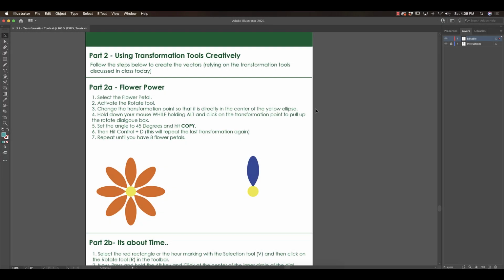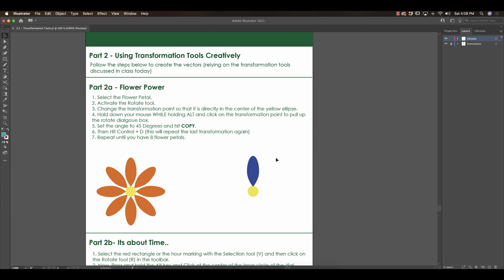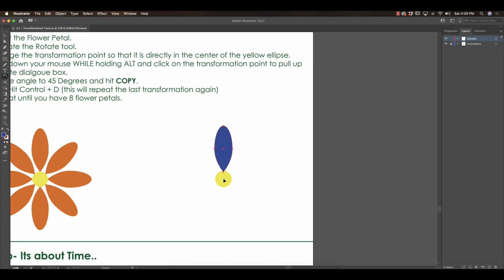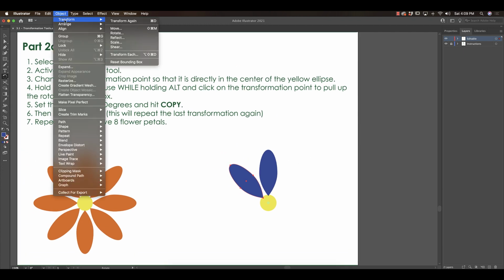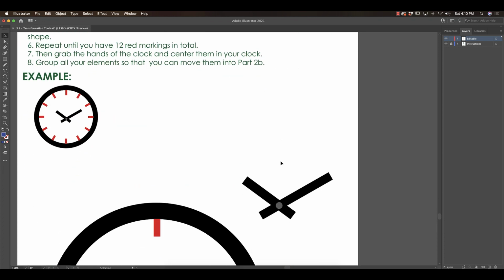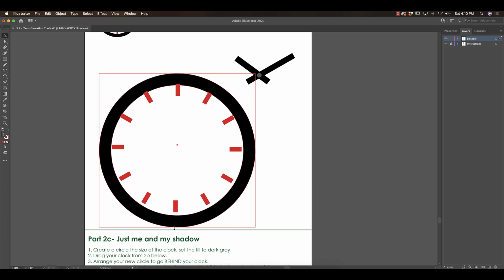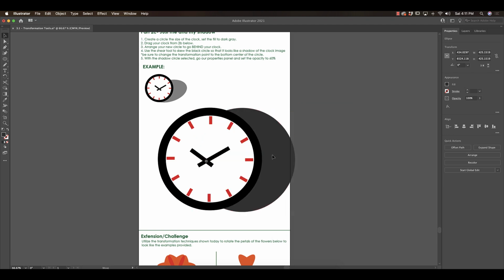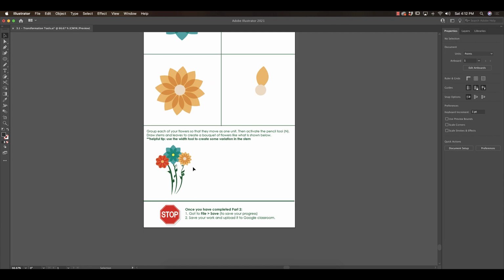Transformation Tools Part 2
Utilizing the Transformation Tools (rotate, reflect, shear) available in Adobe Illustrator to edit and manipulate objects.